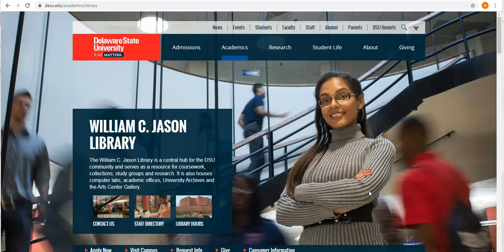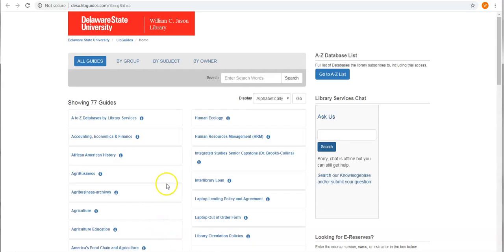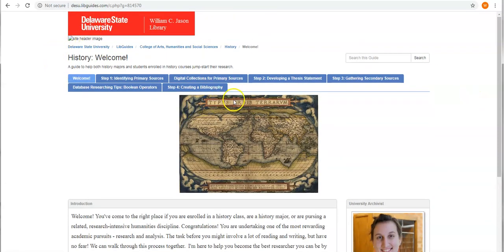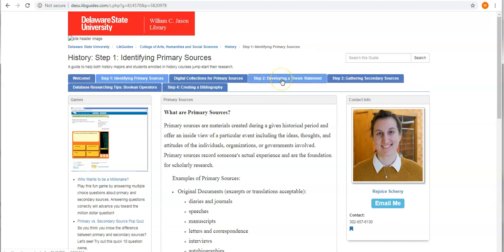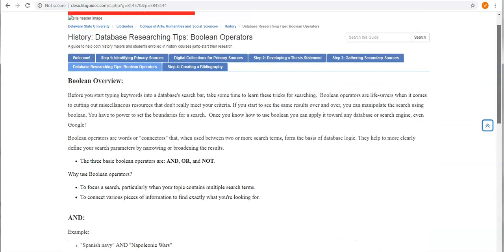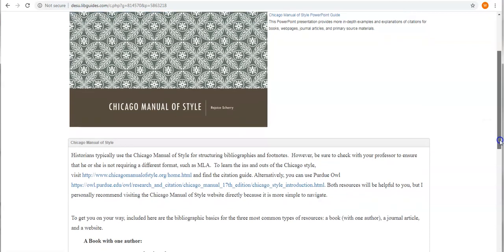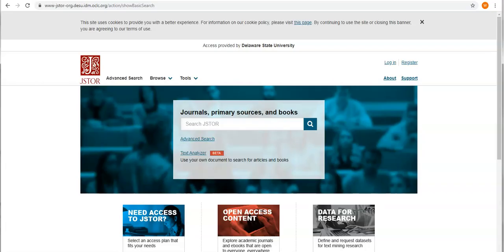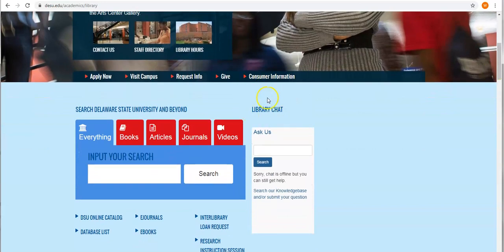LibGuides Tutorial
A tutorial to help students find and use the William C. Jason Library's LibGuides, or research guides.